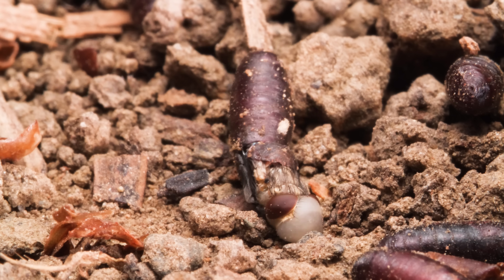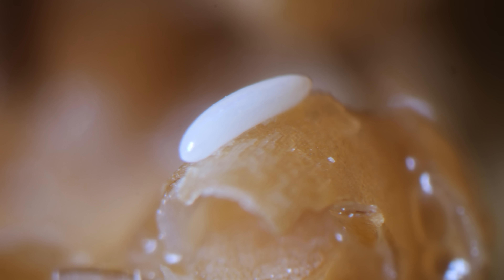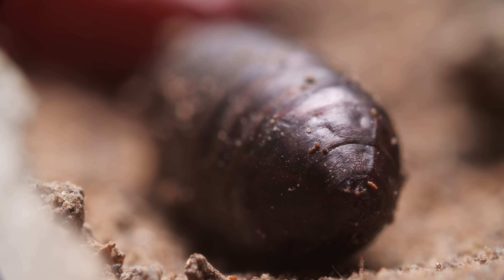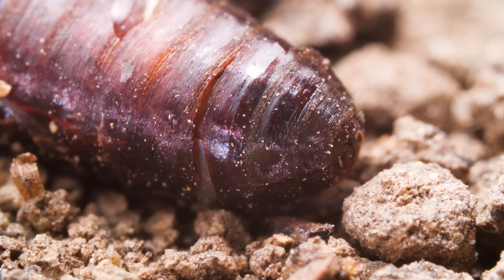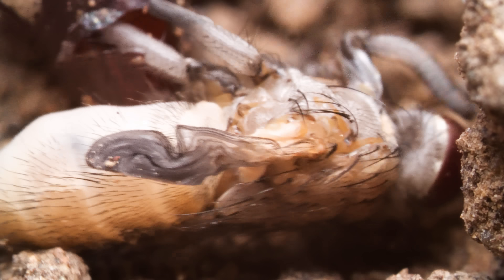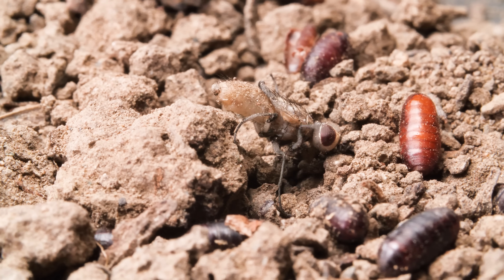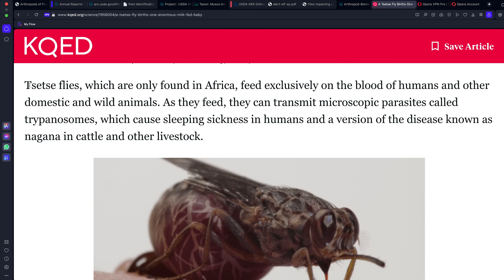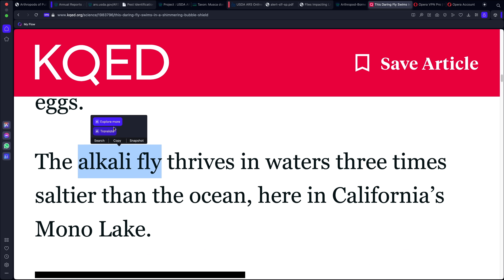Fly Metamorphosis Is a Beautiful Nightmare | Deep Look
Like the beloved butterfly, a house fly goes through an incredible metamorphosis. To make its grand entry into the world, it deploys a specialized, fluid-filled balloon on its head called the ptilinum (till-EYE-num) to break open its pupal casing, freeing itself to buzz around your kitchen.

House flies start out their lives as eggs. Maggots hatch from those eggs and eat (and eat and eat) until they’re ready to pupate and turn into flies. Emerging from their pupal home takes a lot of effort. In fact, they evolved a whole organ just to break free from that hard case. They use that organ, called a ptilinum, a pulsing sac filled with hemolymph – or bug blood – just once in their lives, to get out of their pupae.

---+ Insecticide-resistant Mosquitoes?

Geoffrey Attardo, professor of entomology at the University of California, Davis (@UCDavis), who helped us with this episode (including filming some of it!), specializes in the biology of vector-borne diseases. He’s been investigating the physiological responses to insecticide exposure in Aedes aegypti mosquitoes. Aedes aegypti are carriers of diseases like Zika and dengue fever.  Learn more about how these invasive insects survive the chemical onslaught of insecticides

---+ How can fly larvae help investigators solve crimes?

We were lucky enough to work on this episode with Martin Hall at the Natural History Museum in London (@NaturalHistoryMuseum), who shared his images of developing blowfly pupae for the video. Why did he and his colleagues make these images? Well, knowing what age a pupa is can help investigators determine when it may have been laid as an egg on a dead body. Read more about how they recorded the images we used And to learn about the forensic application, read Still hungry for more info? You can read more about Hall’s work on metamorphosis

---+ House flies flourish in filth!

Dana Nayduch, Research Leader at the U.S. Department of Agriculture’s Arthropod-Borne Animal Diseases Research Unit at the USDA's Agricultural Research Service (@USDAARS), knows a lot about house flies! She was the one who tipped us off to their incredible metamorphosis and inspired this episode! House flies flourish in microbe-rich environments, making them powerful vectors for diseases that can harm animals and humans. Knowing which microbes they’re eating, how long they carry those organisms, and whether they eventually transmit harmful microbes is important in assessing the house fly's risk to human and livestock health.

GIF CHALLENGE WINNERS:

🏆Congratulations🏆 to the following fans on our Deep Look Community Tab for correctly answering our GIF challenge!

Kevin Sholar
Max Paladino
Burt Humburg
Daisuke Goto
Karen Reynolds
Companion Cube
Wade Tregaskis
David Deshpande
Cristen Rasmussen
Chris B Emrick
Laurel Przybylski
Kevin William Walker
hoxtom
Adam Cleaver
Mark Jobes
Walter Tschinkel
Afaq Khan
HMA
El Samuels
Dot
Cho Minsung
Levi Cai
Drspaceman0
Roberta K Wright
R B
Titania Juang
Mehdi
Jessica Hiraoka
Joan Klivans
Noreen Herrington
Louis O'Neill
Jeremiah Sullivan
J Schumacher
SueEllen McCann
KW
MrBeeMovie
xkyoirre
Jellyman
Smoulder the Dragon
吳怡彰
Hank Poppe
BulletproofFrog
Carrie Mukaida
STEPHANIE DOLE
The Mighty X
wormy boi
Marco Narajos

---+ About KQED